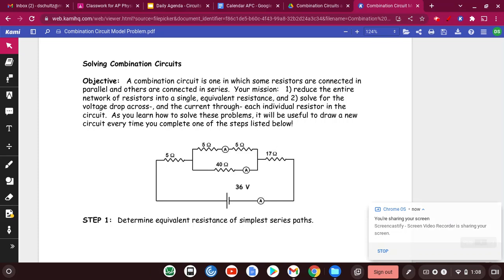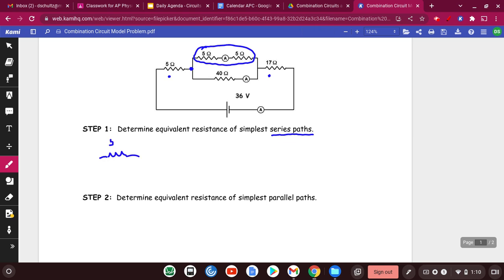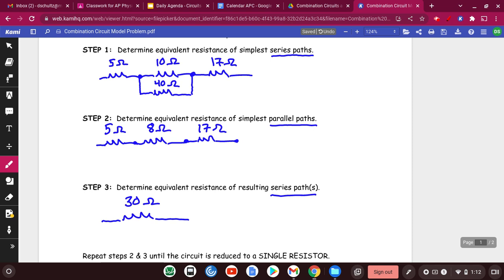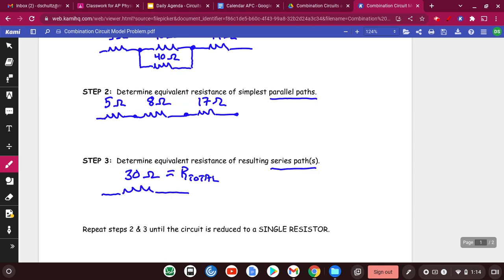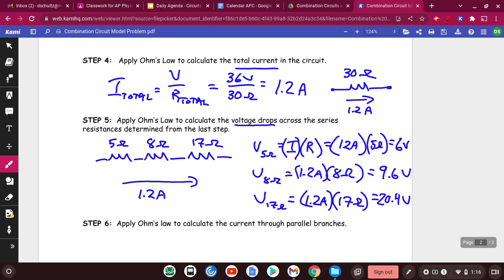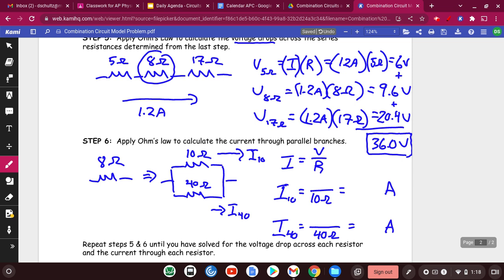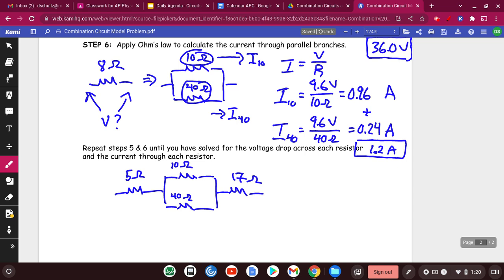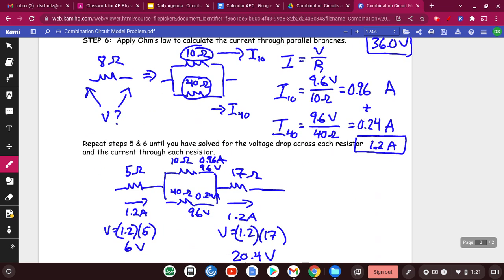Combination Circuit Model Problem